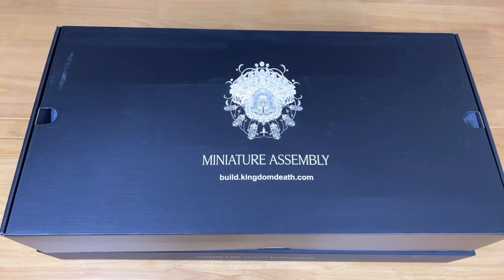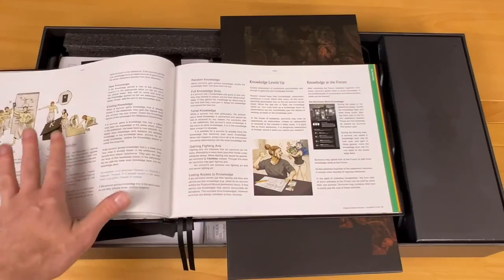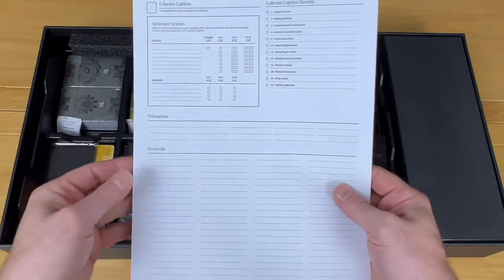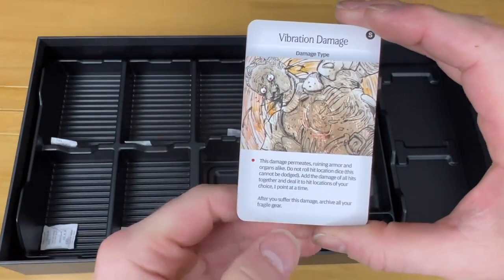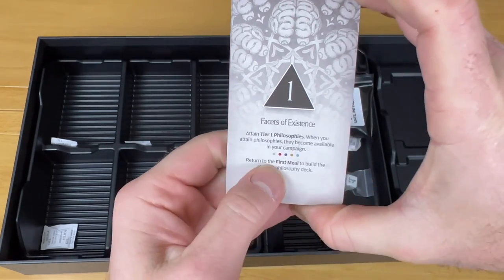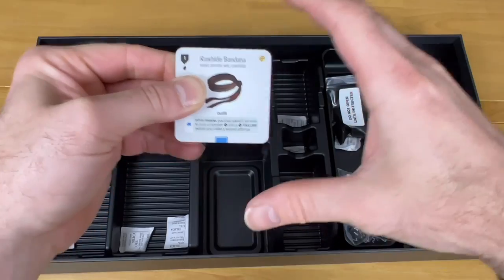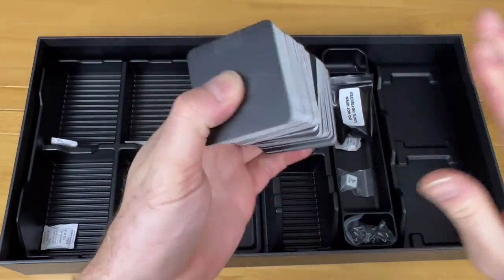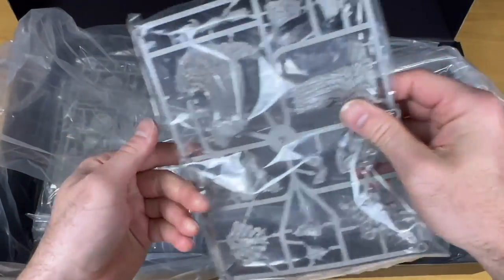Kingdom Death Gamblers Chest Unboxing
This is an unboxing of the long awaited Gamblers Chest Expansion for Kingdom Death Monster.  I Hope you enjoy.

00:00 Intro
1:55 Gamblers chest book
17:03 Gamblers chest cards
39:45 Gamblers chest miniature spurs
46:39  Conclusion